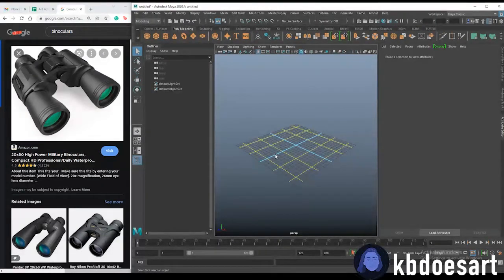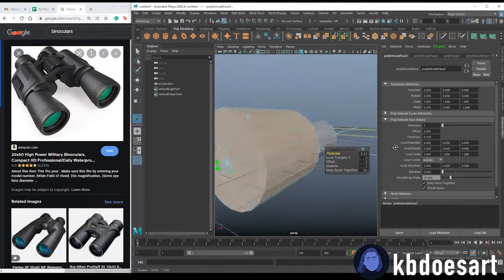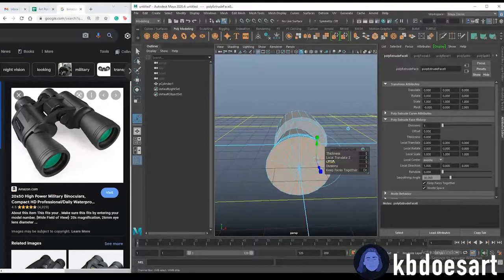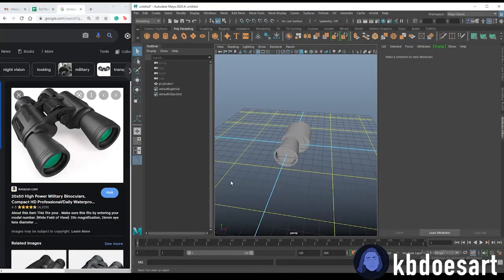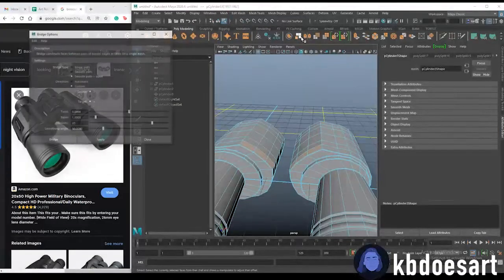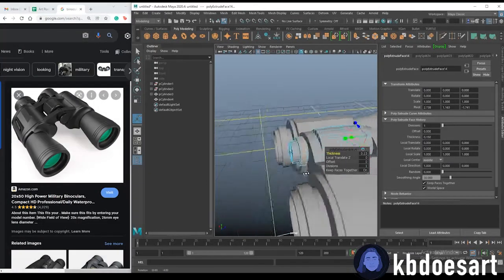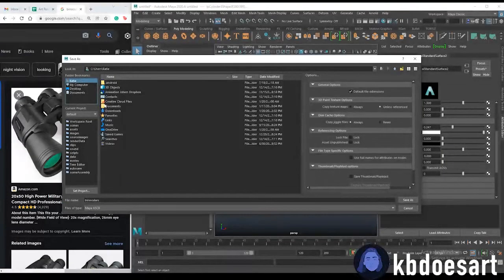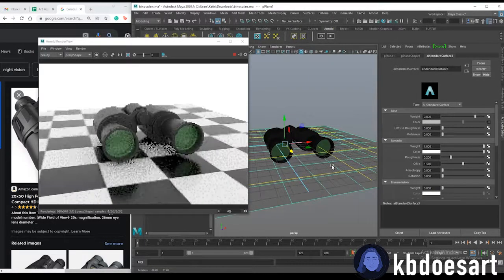Modeling Binoculars - Maya Tutorial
In this tutorial, I walk you through modeling and texturing binoculars in Maya! I hope you guys enjoy!

NEW TUTORIAL PREMIERES EVERY MONDAY AT 5 PM!

TIME CODES
0:00 Introduction and Reference
0:25 The Base
8:10 Bridging the Pieces
12:26 Texturing and Rendering